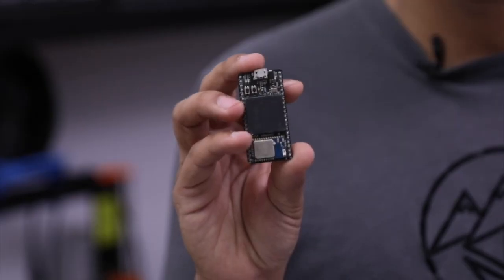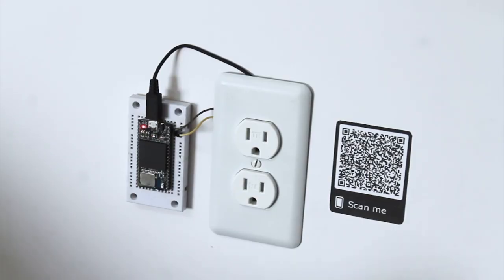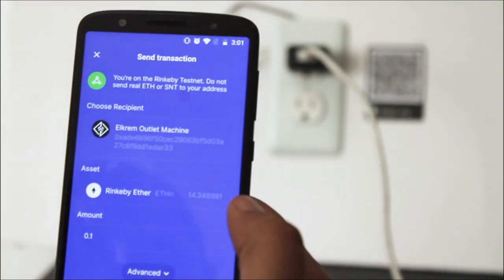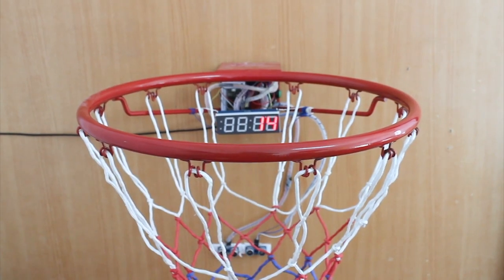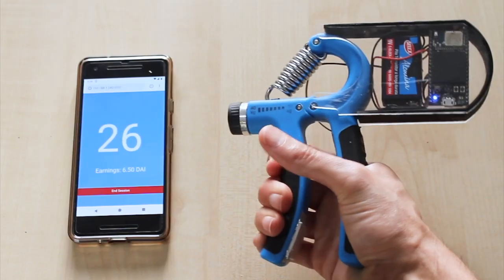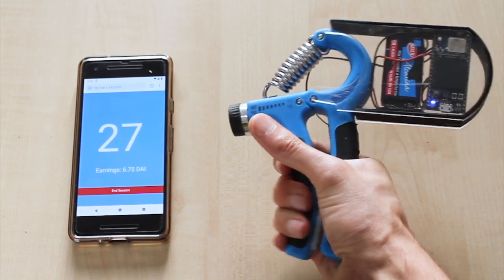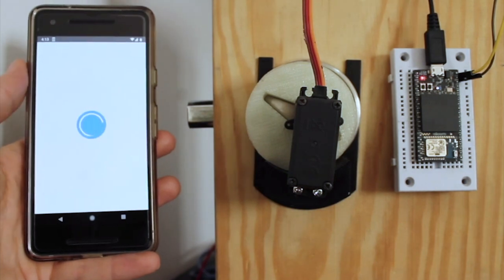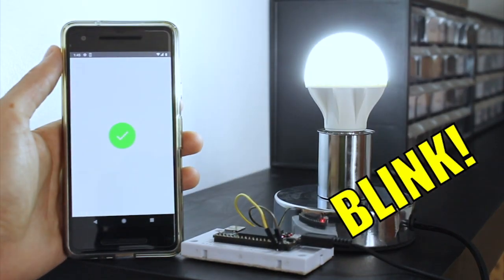Introducing Elk: a development board for building blockchain-connected devices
Elk is the the world's first development board for building blockchain-connected devices with the simplicity of Arduino.

With Elk, you can build hardware projects that interface with Ethereum, Bitcoin, IPFS, Whisper, IOTA, and more!

We'll be on Kickstarter in a few weeks. and sign up for our early bird!